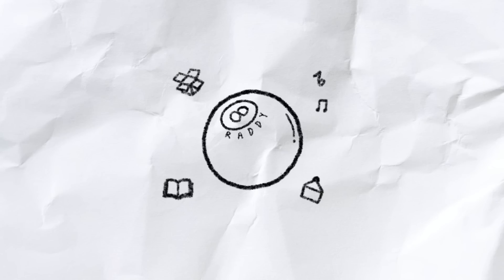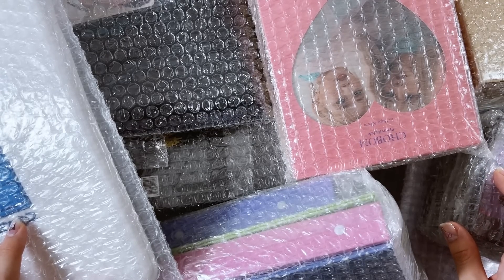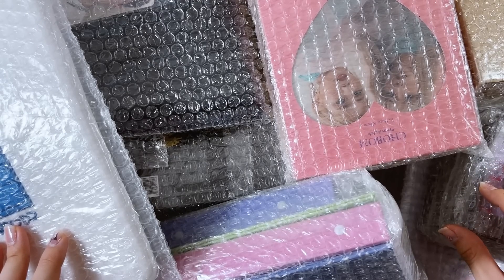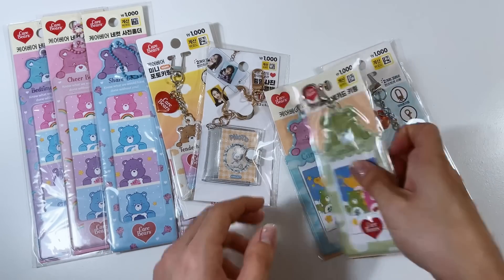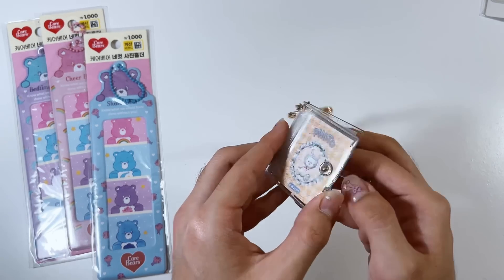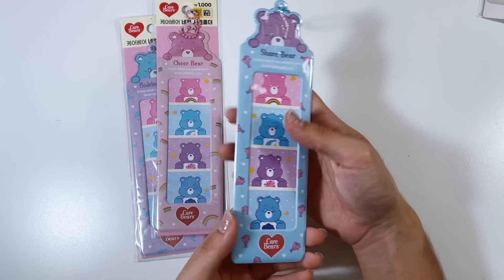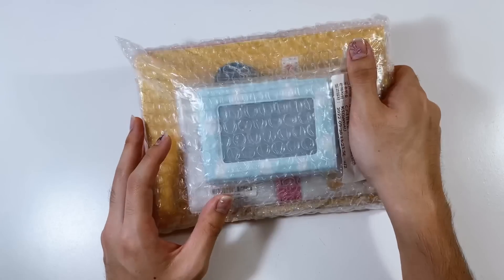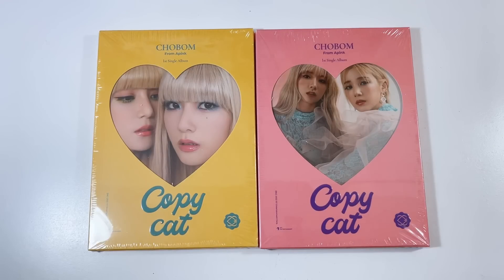k-addy kpop haul 2 ❦ unboxing more albums, merch, collectbooks, sanrio + daiso korea goods !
❧ CLICK !

↯ PURCHASED FROM :
❧ korean address used: paysable (tutorial in my first k-addy haul!)
❧ stores: ktown4u, daiso korea, makestar, smtown &store, lucalab, weverse, dearmymuse, mwave, soundwave, saladmarket

0:00 collectbooks, a5 binders, daiso & sanrio goodies
14:38 apink chobom + woodz albums
22:38 happy woodz day merch
26:36 nct + aespa merch
32:54 svt social club set
38:47 skz maxident lucky draws
44:05 signed chungha bare&rare album
46:28 TEN svt face the sun weverse albums
50:05 even MORE nct + aespa merch
56:02 signed p1h zero in album
58:02 the boyz be aware albums
1:04:56 blackpink born pink albums
1:09:25 dkz merch + photobooks
1:16:25 nct 127 mark dicon dfesta photobook

IF YOU SEE THIS I LOVE U AND APPRECIATE U AS ALWAYS . THANK YOU ♡